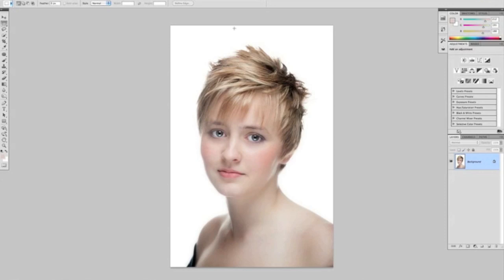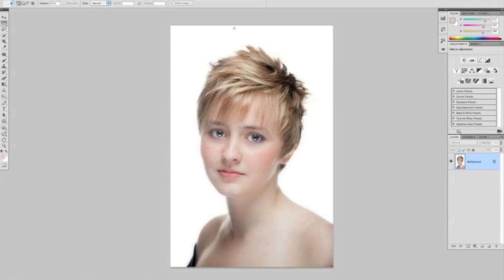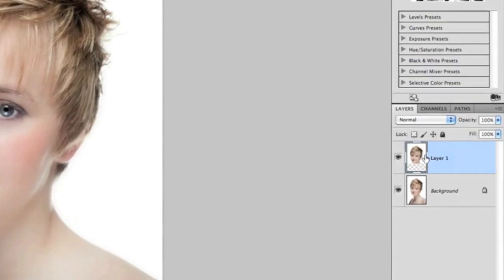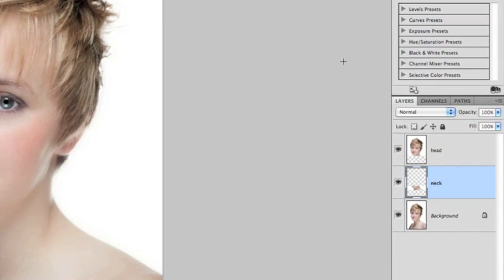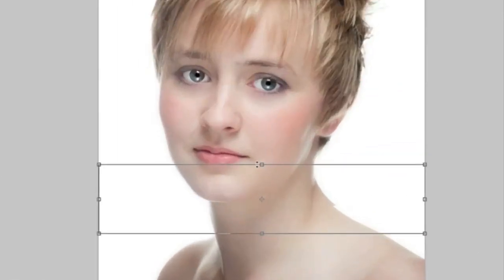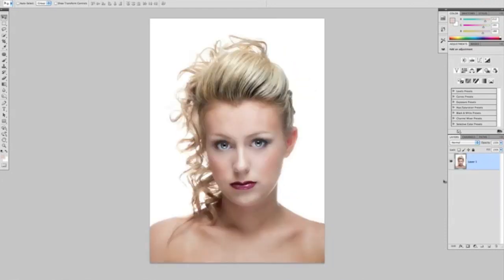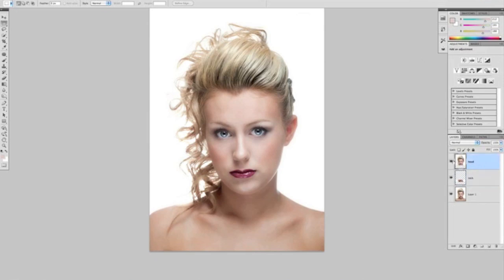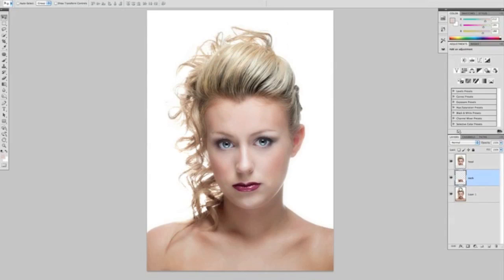PHOTOSHOP TUTORIAL: Extending the Neck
Photoshop editing tutorial produced for TipSquirrel.com showing how to lengthen the neck of a model in 3 simple steps.